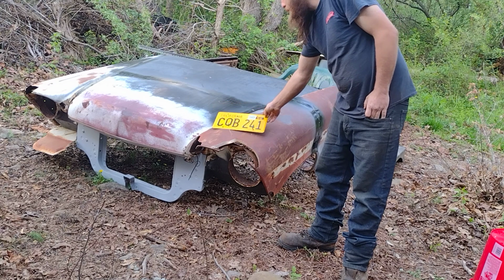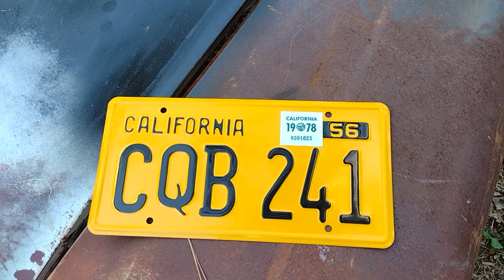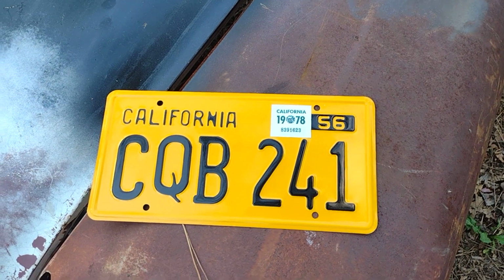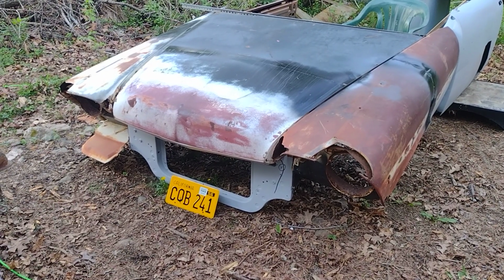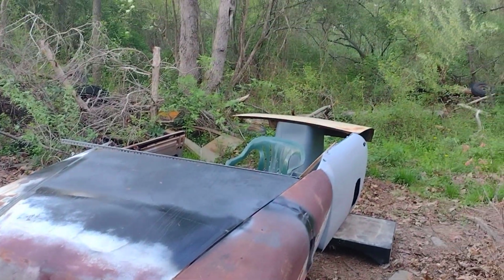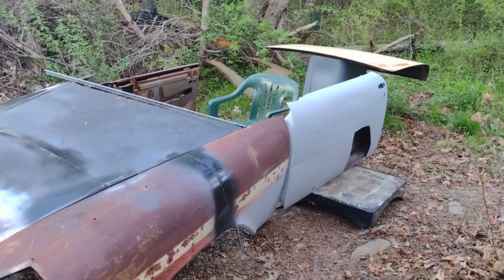1957 PLYMOUTH "CHRISTINE" LISENCE PLATE CAME IN